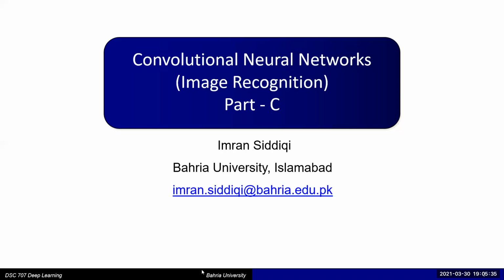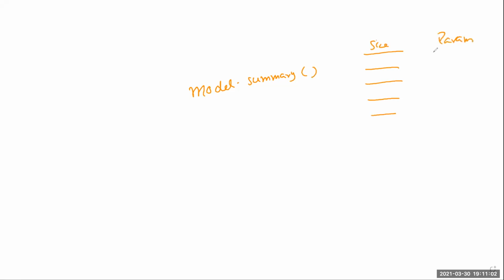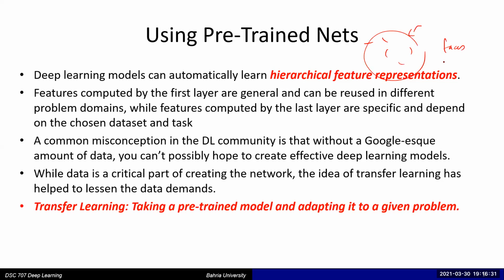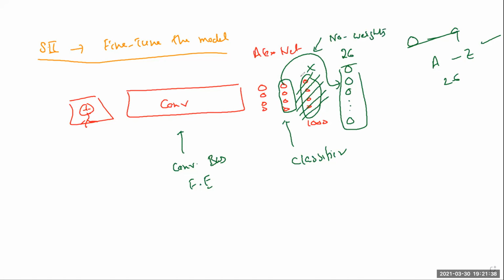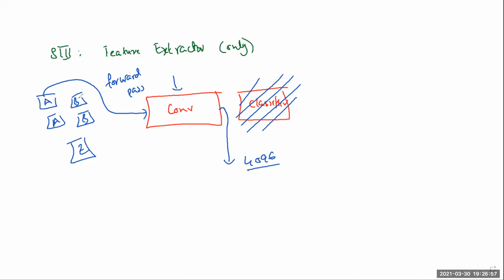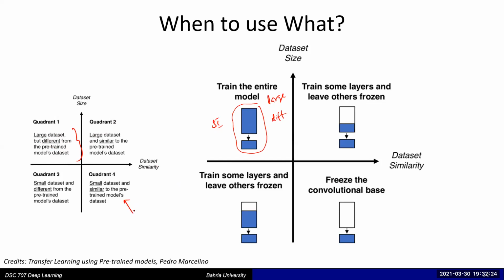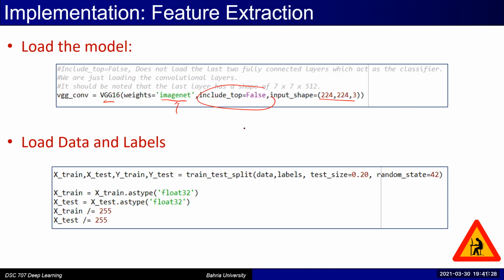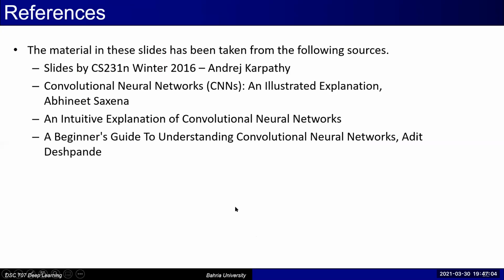DSC707 Deep Learning | CNNs | Lecture 4-C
Overview of AlexNet; Transfer Learning: Feature Extraction & Fine Tuning; Implementing Transfer Learning